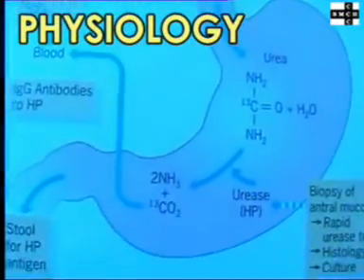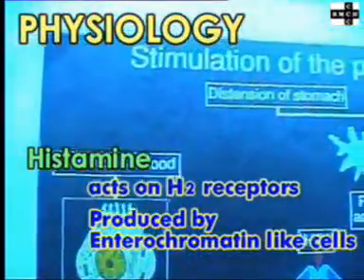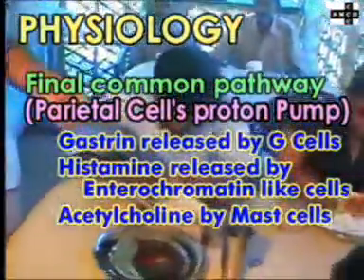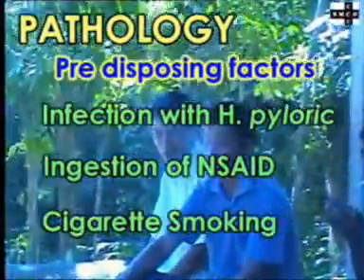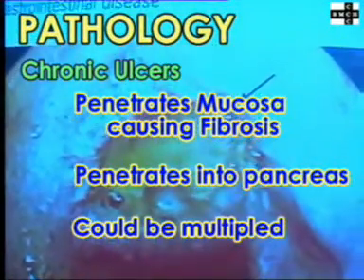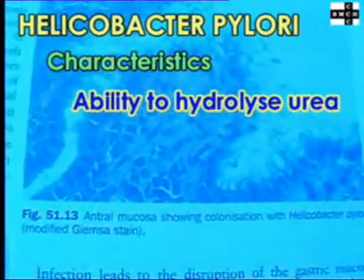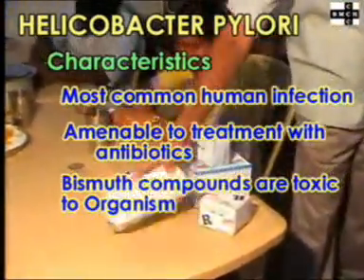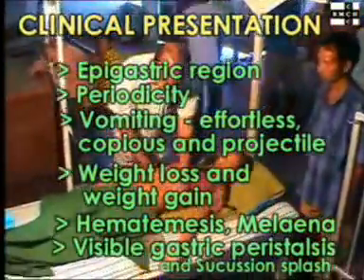CME VIDEOS BMCH PEPTIC ULCER PART 1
This continuing medical education video is from a rural mission hospital in Northeast India